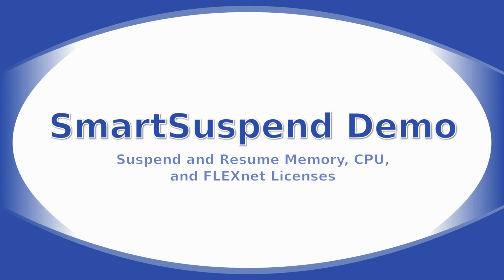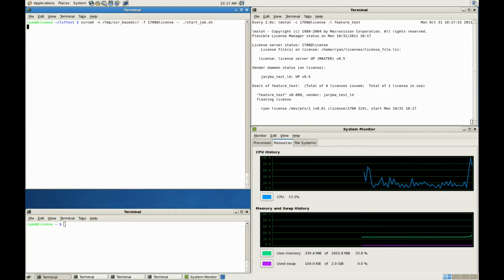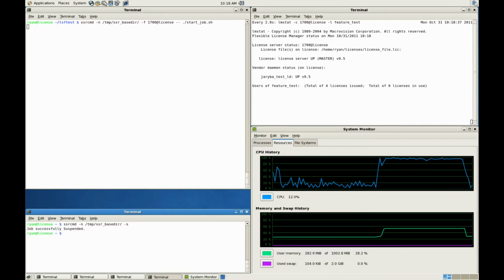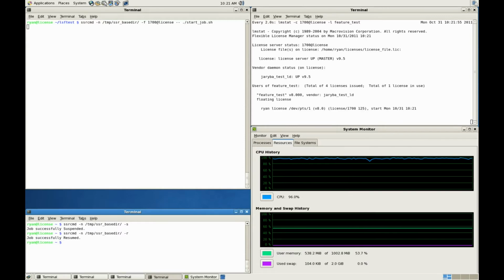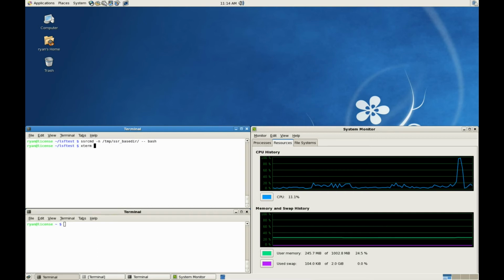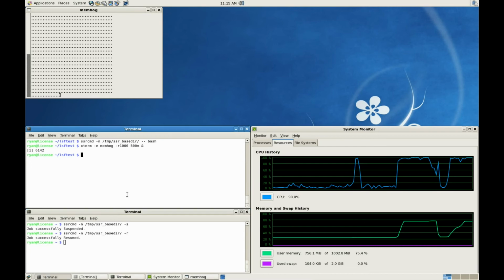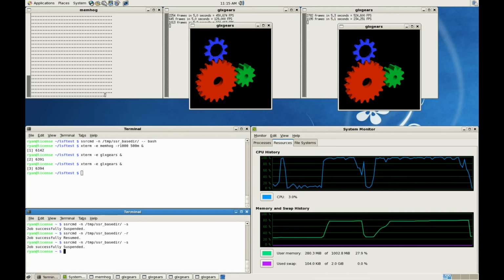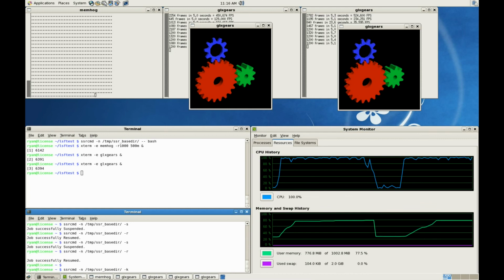SmartSuspend Demonstration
A demonstration of SmartSuspend's application suspension capabilities which release memory, CPU, and FLEXnet licenses.